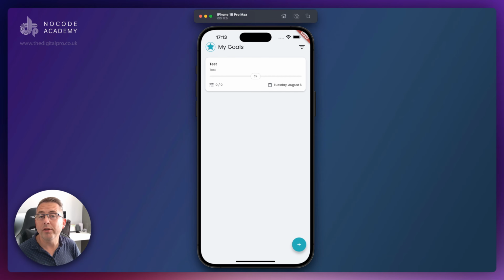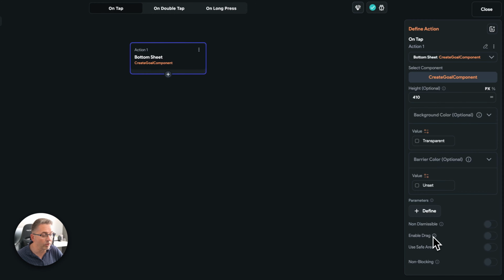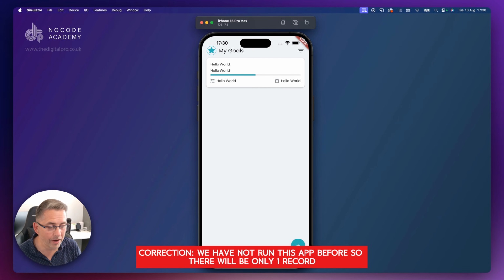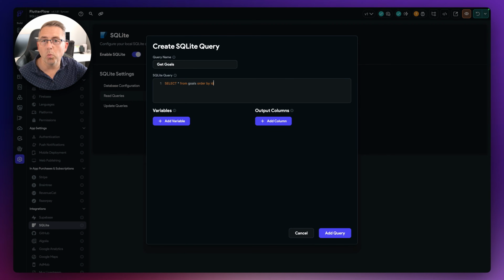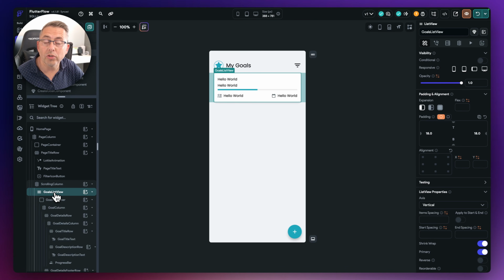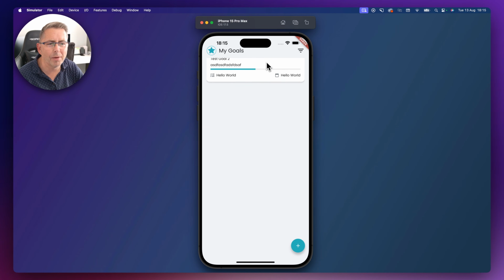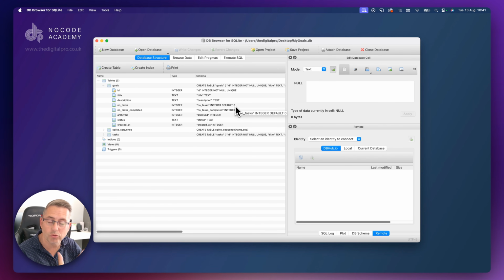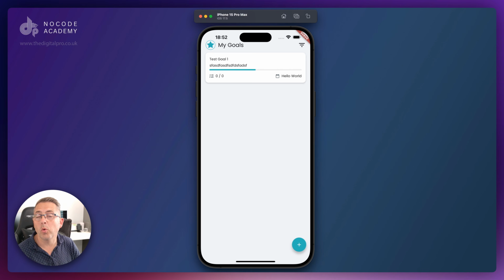FlutterFlow Crashcourse 2024 - SE02 - Episode 7 - SQLite Read & ListView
Welcome to my Season 2 FlutterFlow Crashcourse for 2024.

In this video we firstly enable our FAB button to display the Create Goals Component using the Bottom Bar. We then move on to constructing the SQLite Read Query which will return back a list of our goals in ascending order. Next we bind this query to our ListView widget on the homepage. Finally in this episode we resolve a database problem to correct a run time problem.

As always if you are looking to start from this specific episode please clone the following project to get yourself up and running. Alternatively use this project to crosscheck your work from the previous episode.

Previous Episodes in Season 2

🔥 Looking for more content, early access content and a helpful community? Why not consider joining The Digital Pro's Nocode Academy (link below).

Chapters

00:00 Introduction
00:31 Preview of Changes
00:54 Implement FAB button action
04:54 Application Test
06:43 Creating our Read Query
11:34 Invoking the query
14:07 Application Test
15:16 Output Column Binding to Widgets
16:38 Database Issue and Update
19:59 Application Test & Summary

🎉 Your feedback is much appreciated ... A like to this video is like a High Five!!! Thank you all.